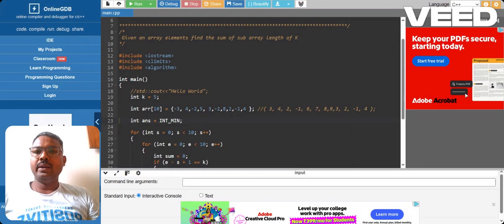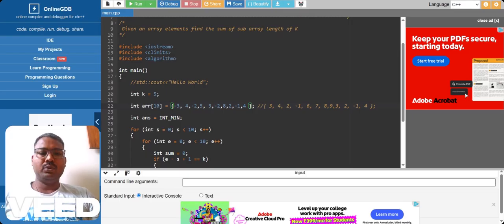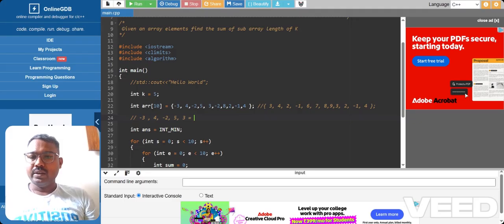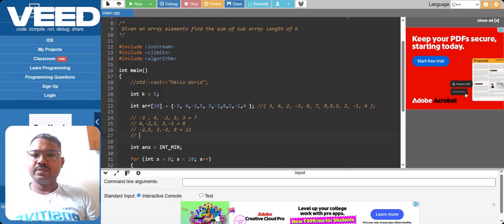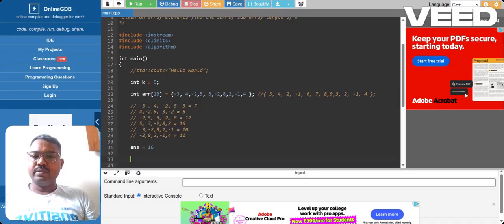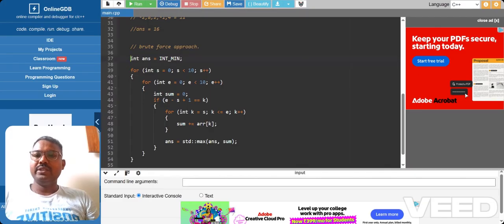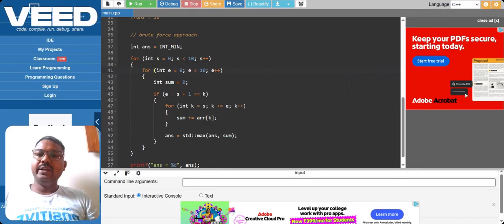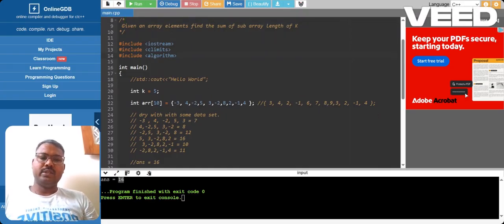Given an array elements find the sum of sub array length of K